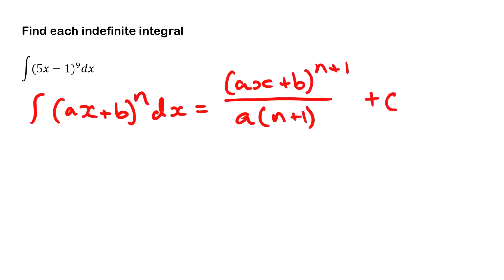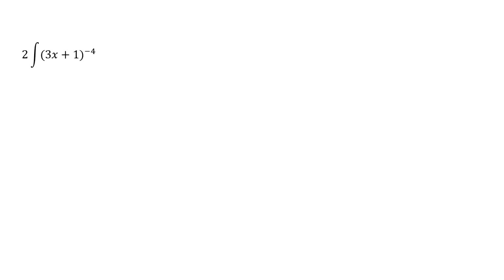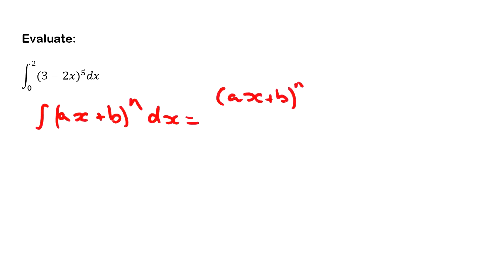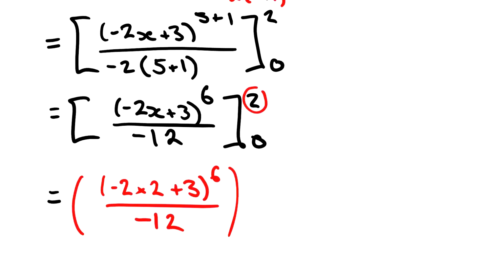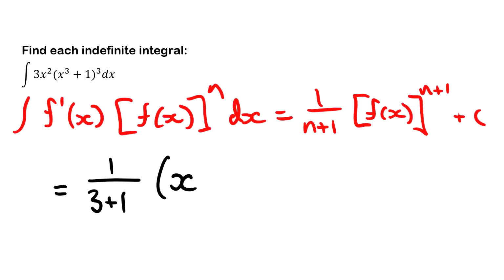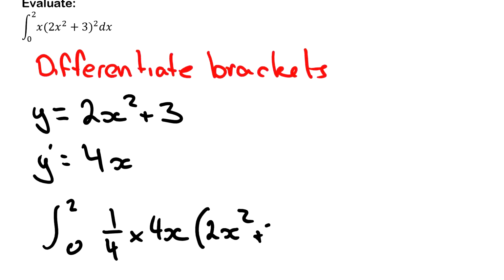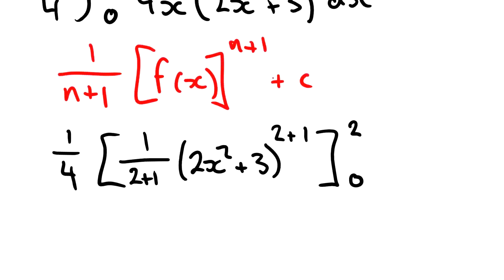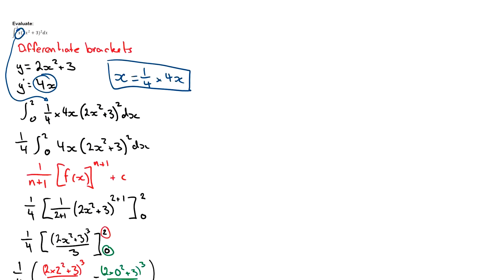Chain rule for integration with Worked Examples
In this video, we will be learning about the chain rule for integration, a fundamental concept in calculus. We'll start by reviewing the basic concepts of integration and the chain rule, including the relationship between the derivative and the integral. We will then cover the method of finding the integral of a function by using the chain rule. We'll work through several example problems to help solidify your understanding of the material. By the end of this video, you will have a solid understanding of the chain rule for integration, and be able to use it to solve real-world problems.